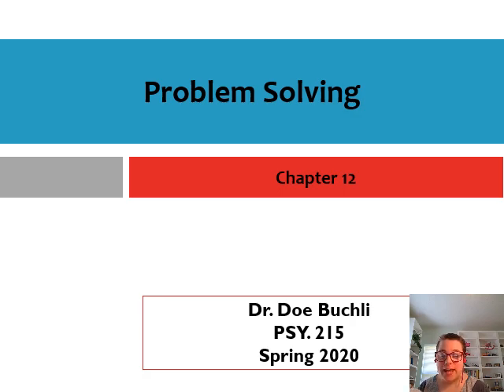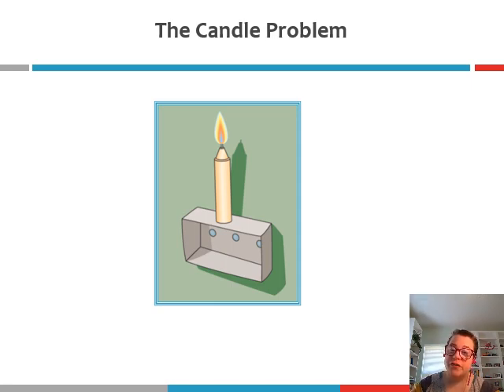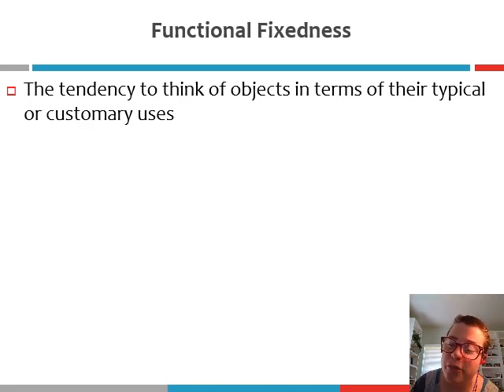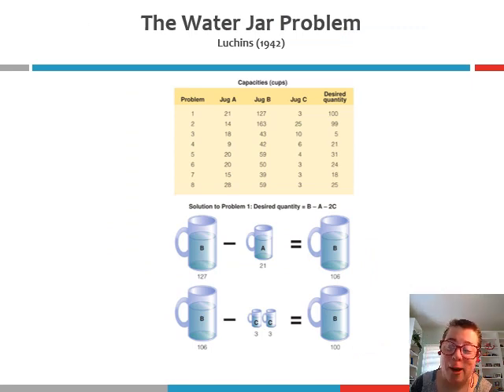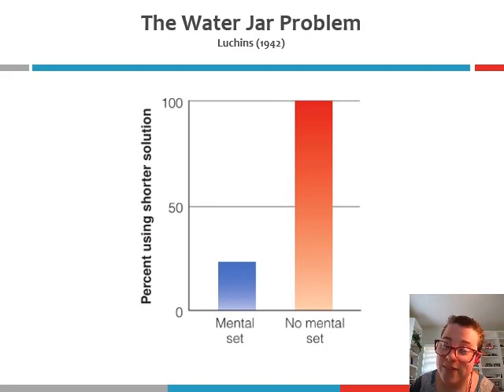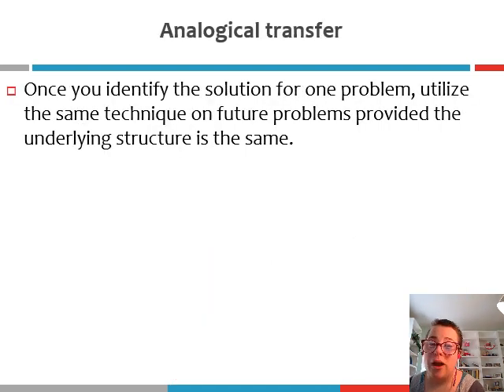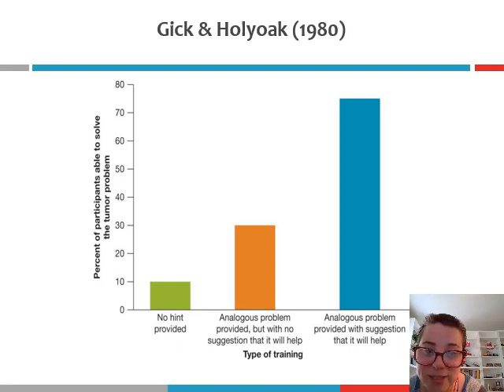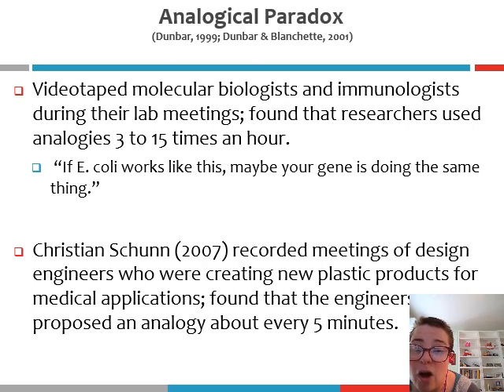Problem Solving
Cognitive Psychology
Spring 2020
Mercer University